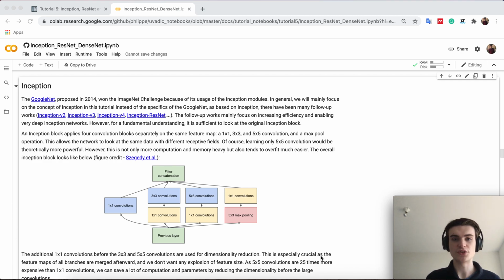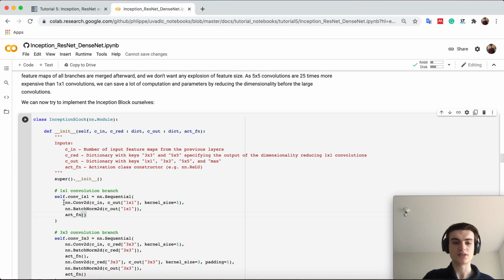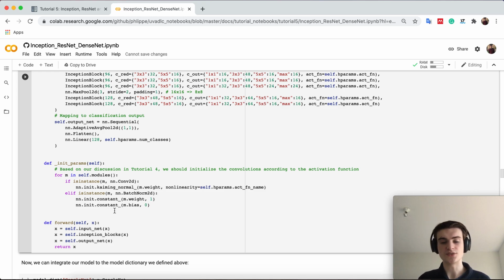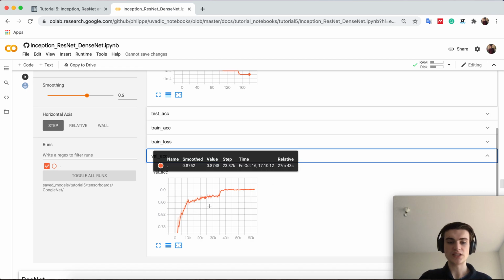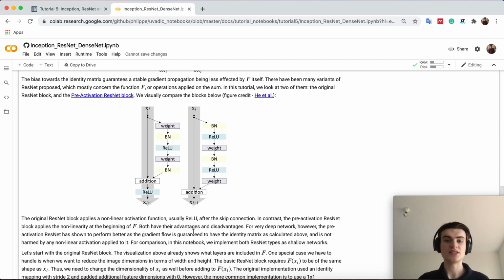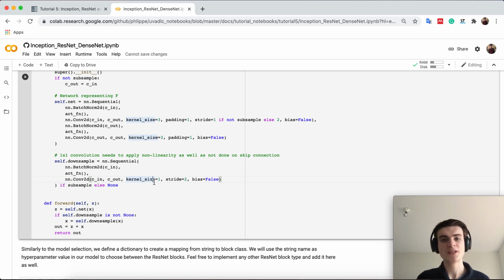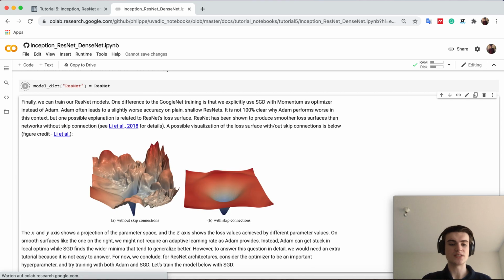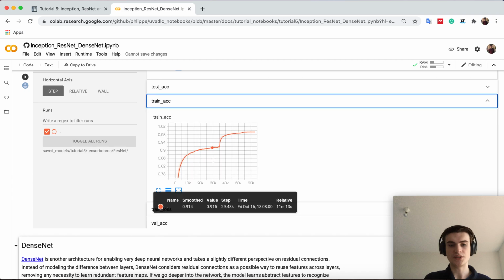Tutorial 5: Inception, ResNet and DenseNet (Part 2)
In this tutorial, we will implement and discuss variants of modern CNN architectures. There have been many different architectures been proposed over the past few years. Some of the most impactful ones, and still relevant today, are the following: GoogleNet architecture (winner of ILSVRC 2014), ResNet (winner of ILSVRC 2015), and DenseNet (best paper award CVPR 2017). All of them were state-of-the-art models when being proposed, and the core ideas of these networks are the foundations for most current state-of-the-art architectures. Thus, it is important to understand these architectures in detail and learn how to implement them. This notebook is part of a lecture series on Deep Learning at the University of Amsterdam. The full list of tutorials can be found

00:00 Inception
03:31 GoogleNet
06:23 Tensorboard
09:07 ResNet blocks
13:50 ResNet model
15:50 SGD on ResNet
17:20 Training and TensorBoard